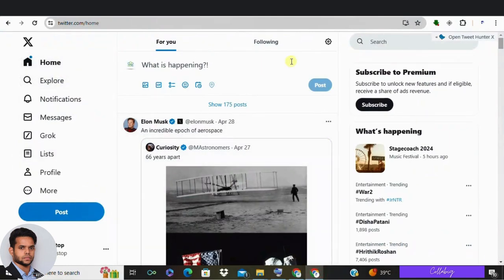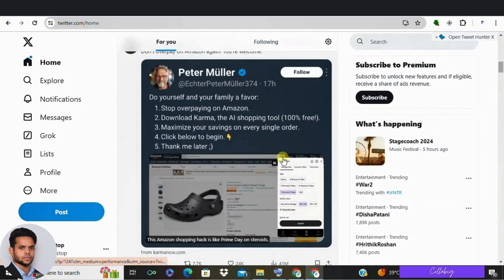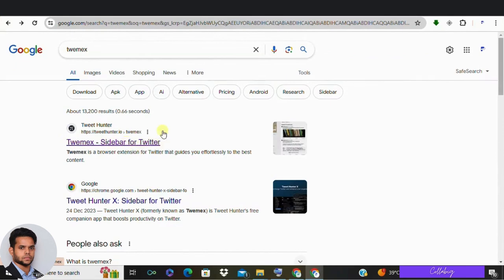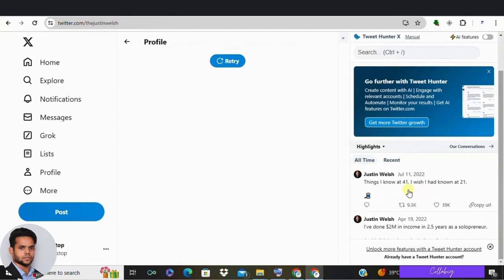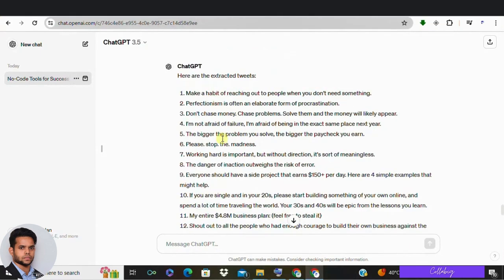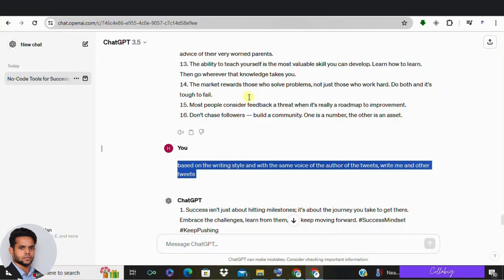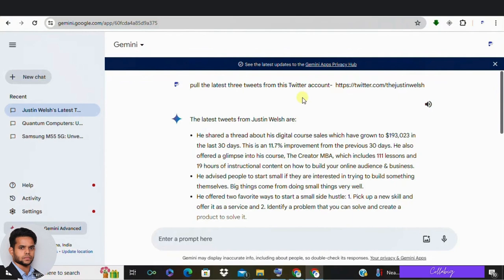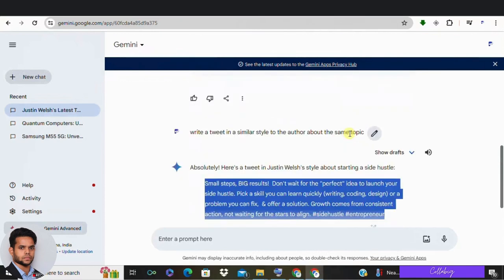Write VIRAL Tweets Every Time (AI Secret Weapon!) | Grow Your Twitter Fast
Struggling to get engagement on Twitter?  Want to write tweets that EXPLODE with likes, retweets & comments?  This video reveals a SECRET WEAPON - how to use AI to craft VIRAL tweets practically GUARANTEED to go viral!

Here's what you'll learn:

Find your TOP-performing tweets (secret method!) ✅
Use AI to analyze & replicate their success (it's magic!) ✨
Write NEW viral tweets in MINUTES (AI writes them for you!)
Schedule tweets for consistent growth (never run out of content!)
PLUS: Discover how to adapt this method for your CURRENT writing style, even if your best tweets are old!